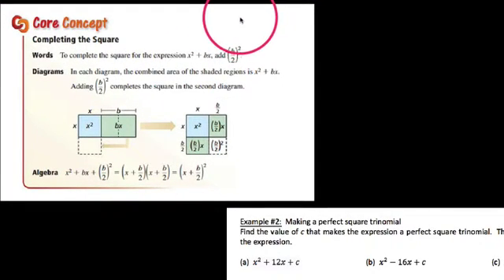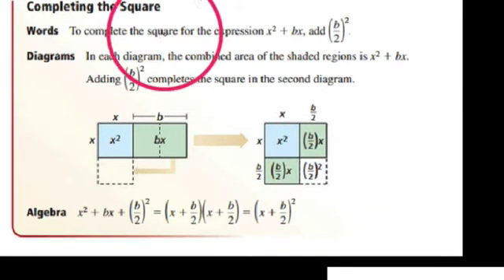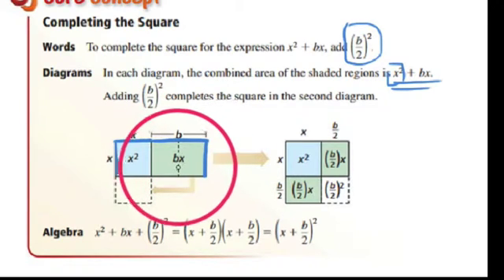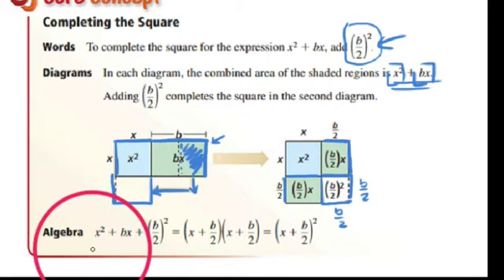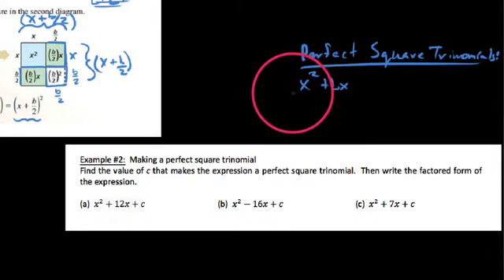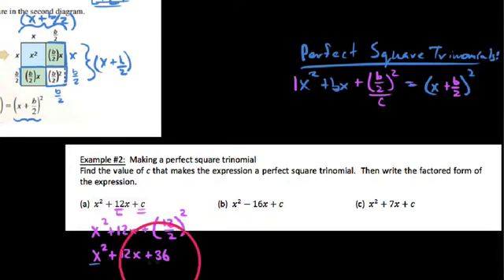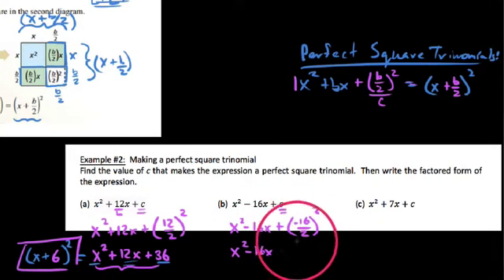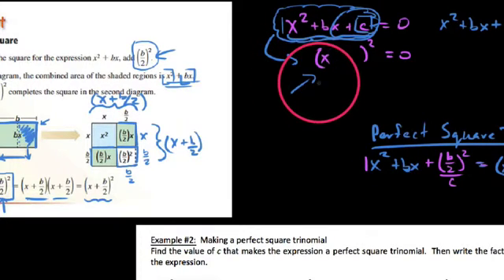HA2 , 3.3.2 , Completing the square defined